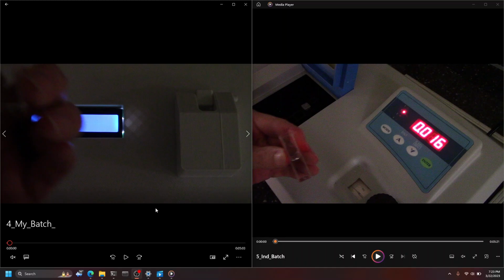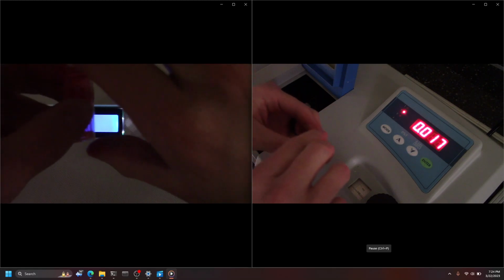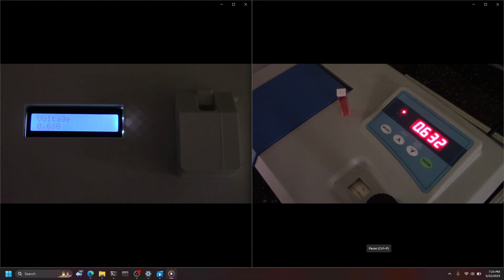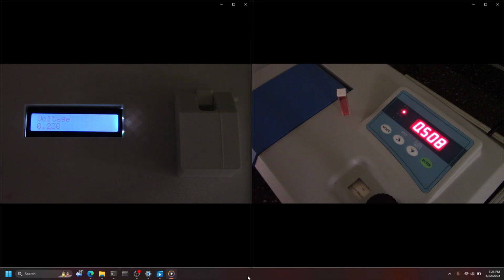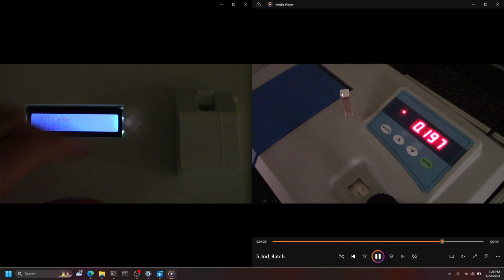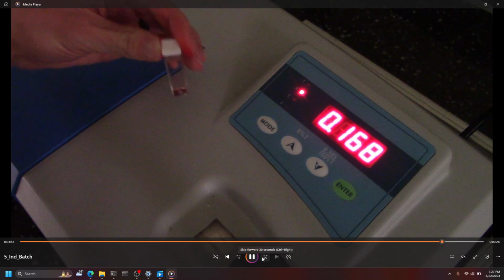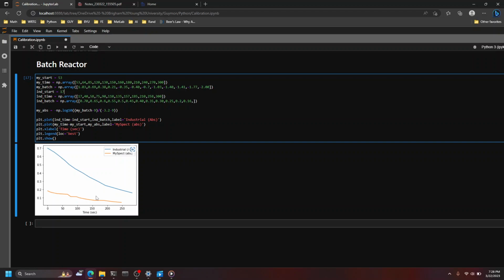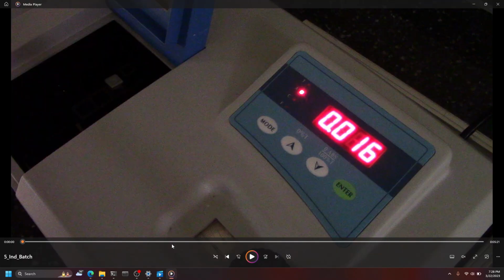Batch Reactor Example - 4/4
In this video, we showcase how a spectrometer is used to calculate the concentration during a batch reaction. Using sodium hypochlorite (bleach) to react with the red dye, we can measure the absorbance and calculate how the concentration of the red dye decreases over time.